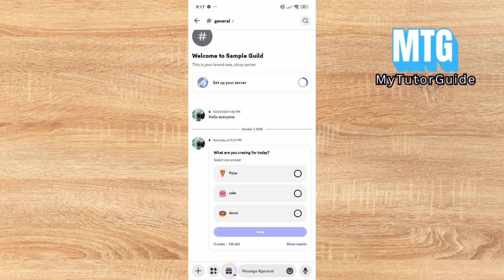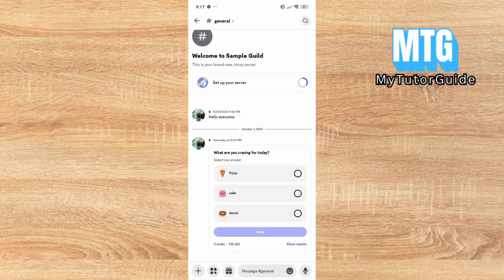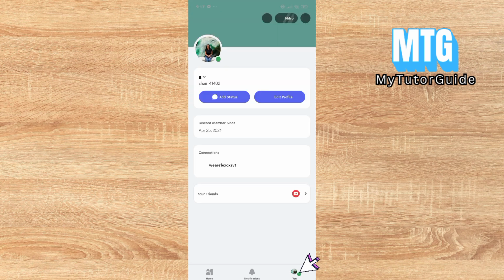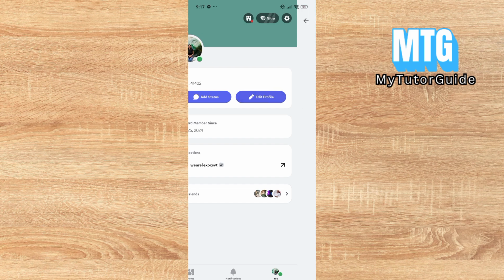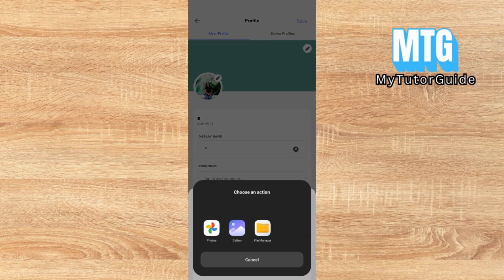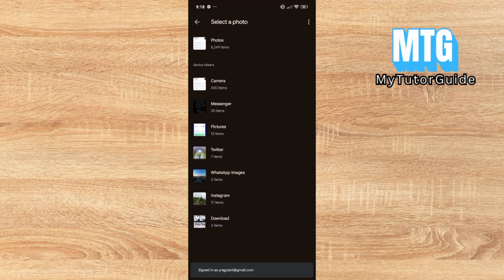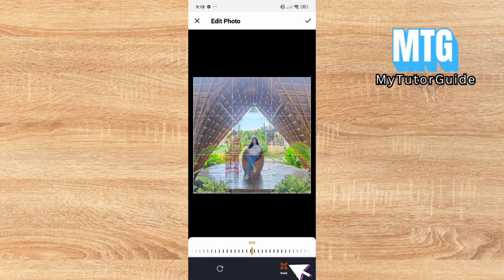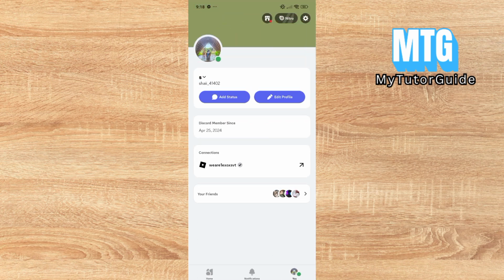How To Change Discord Profile Pic Without Nitro On Mobile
In this video I'll show you How To Change Discord Profile Pic Without Nitro On Mobile. The method is very simple and clearly described in the video. Follow all of the steps & How To Change Discord Profile Pic Without Nitro On Mobile